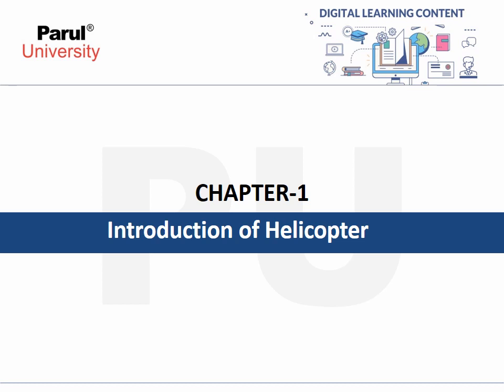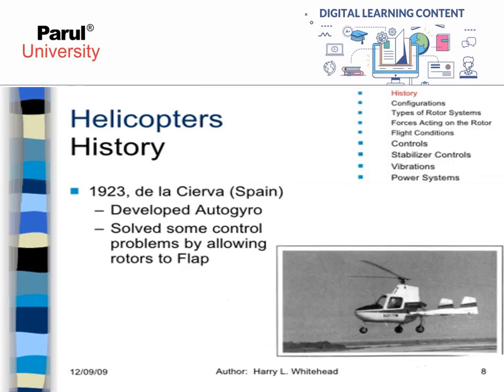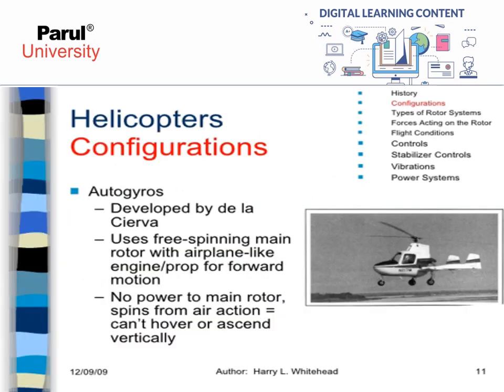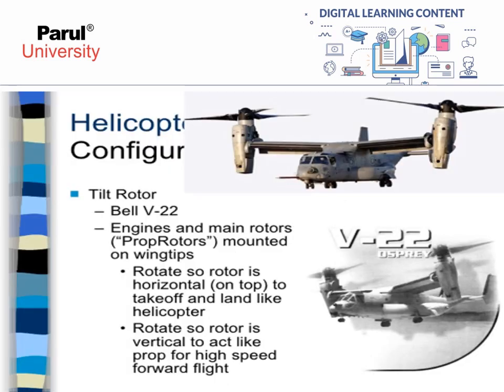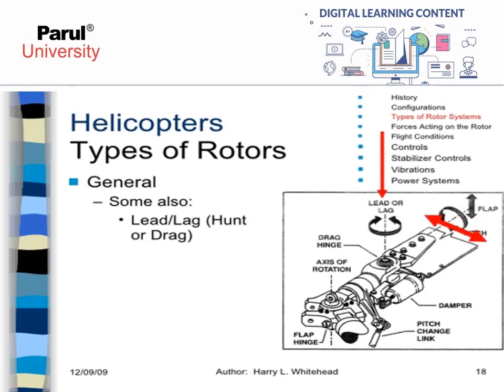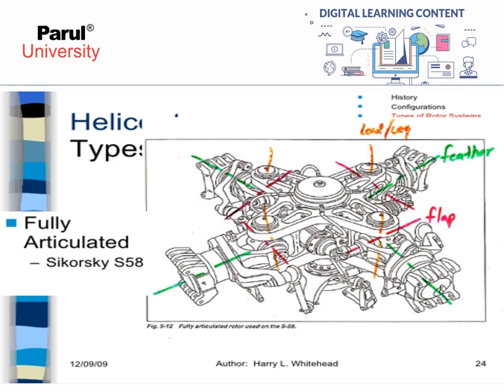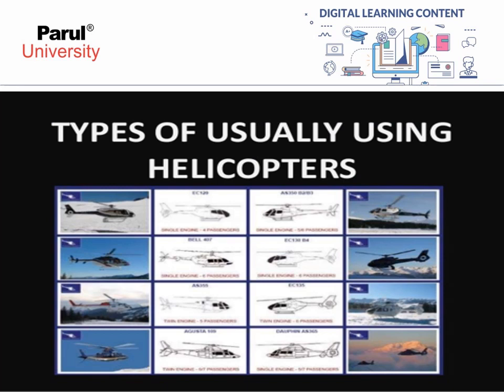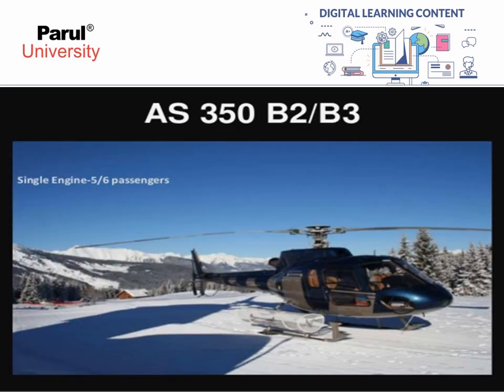HE 1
HELICOPTER ENGINEERING